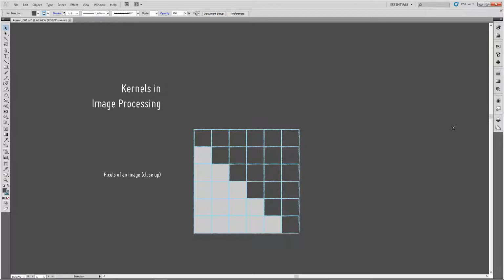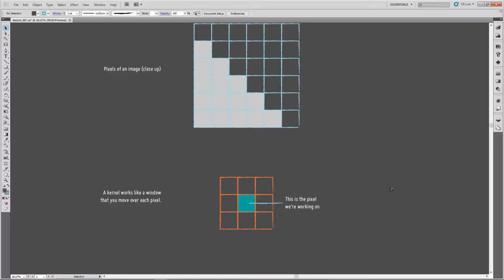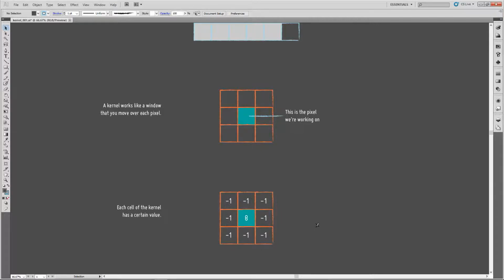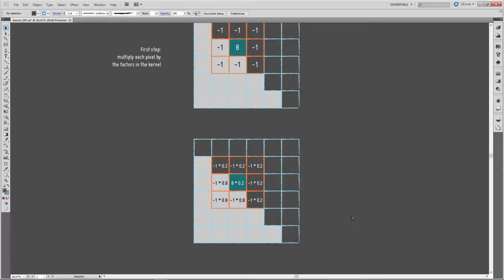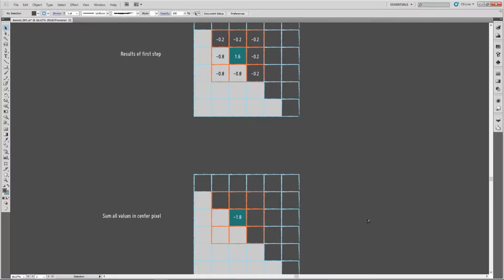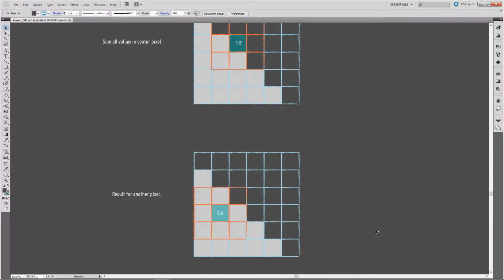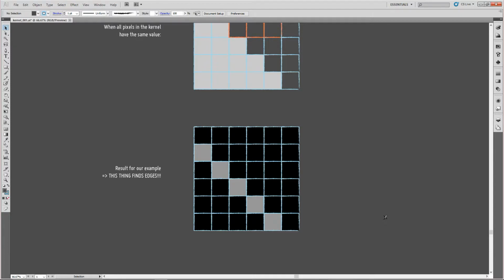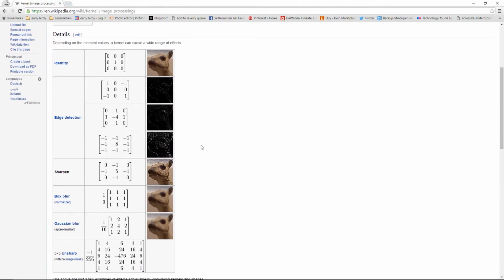Polygonal Rembrandt Part IV: Edge Detection - Theory